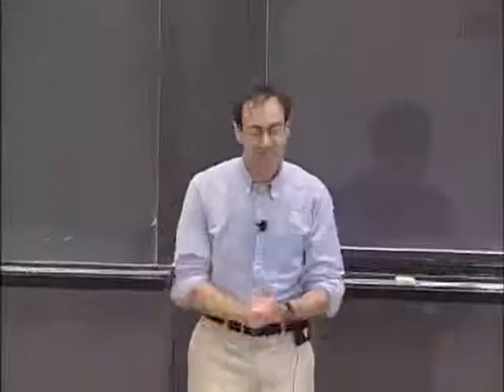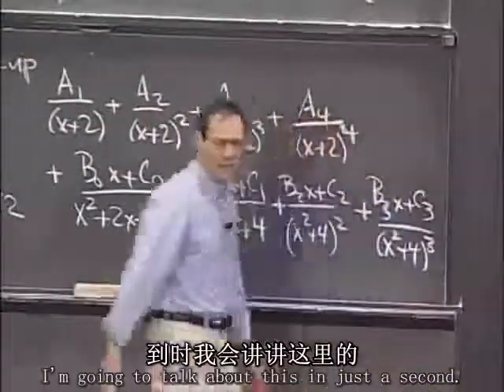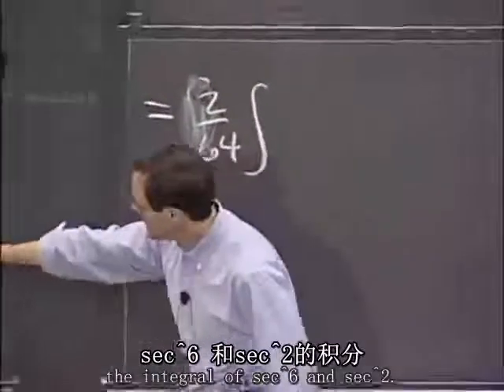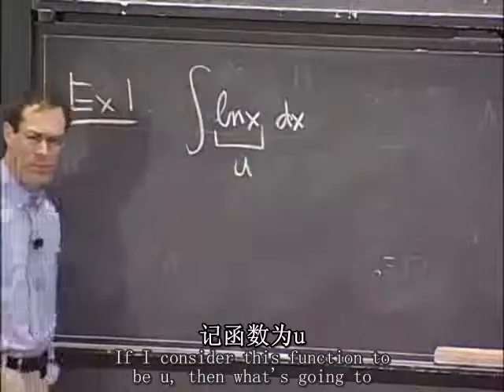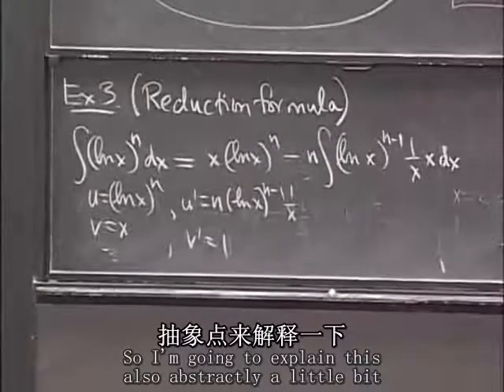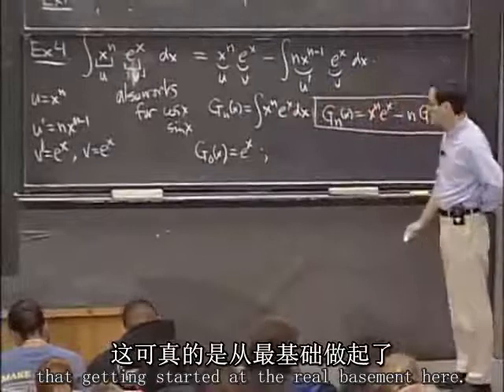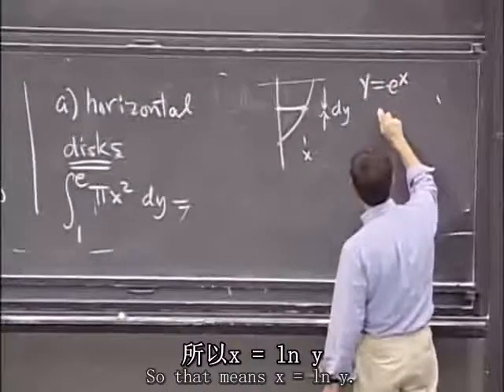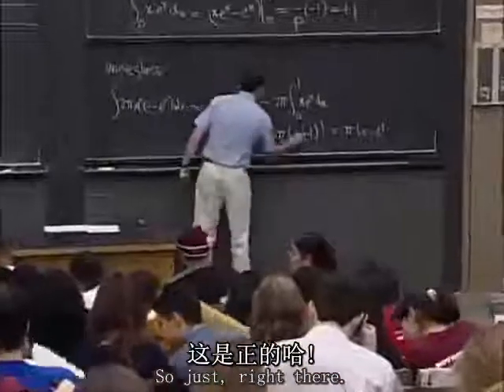第27集 分部积分